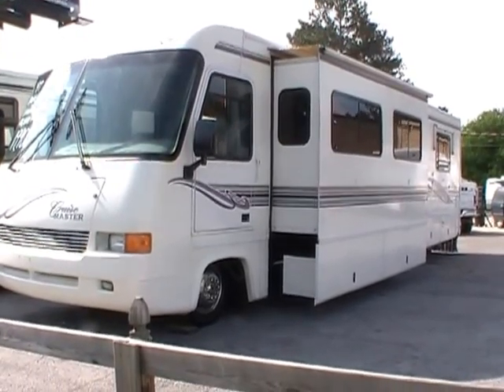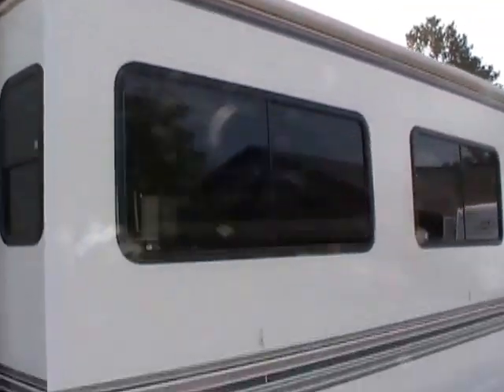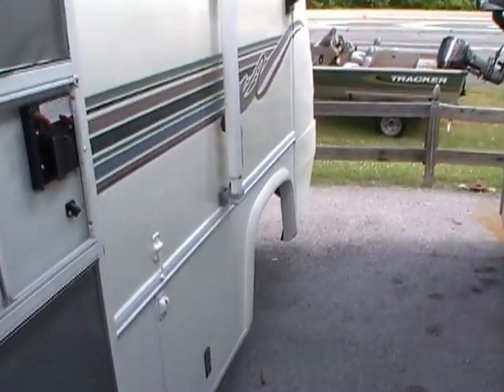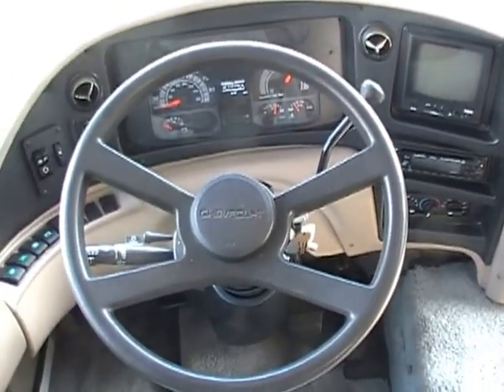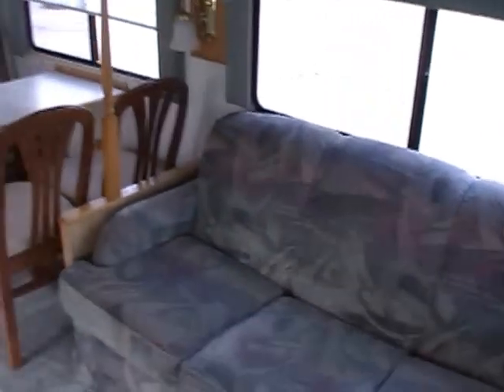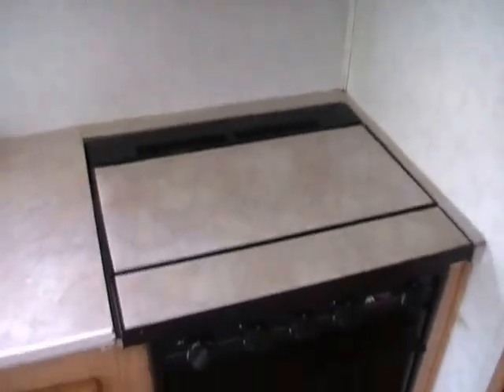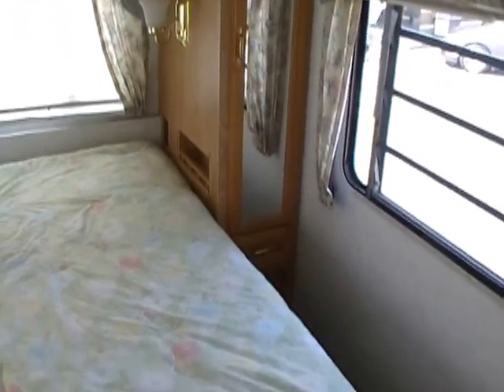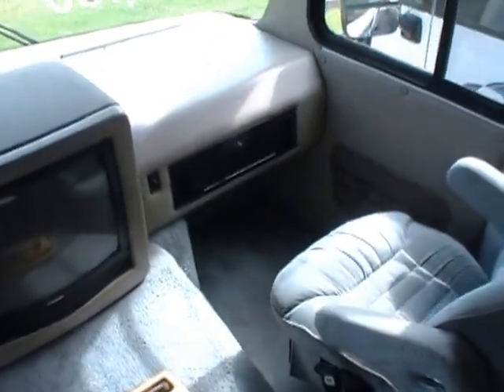SOLD! 1997 GBM Cruisemaster 3412 Class A with Slide Out $19,900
Wow what a deal for under $20,000 . This extra clean 1997 Georgie Boy Motors Cruisemaster 3412 Class A Motor home has a big power slide out with awning topper and only 46,308 miles !!  Built on the very popular Chevrolet P-30 chassis with the 7.4 liter 454 cubic inch V-8 with 290 HP. Can tow 6,800 pounds behind the motor home . The power plant is a Kohler 5.0 KW RV Generator that runs both roof airs with no problem .  Full fiberglass exterior , full basement , patio awning , Hydraulic leveling jacks, double power steps , window awnings, trailer hitch, rear view  camera system with monitor , and more !

      The interior is also in excellent condition . No smoke or pet odors and we guarantee everything to work great . Very nice open floor plan . The cab has a Cd Stereo, TV, Drivers Door, Comfortable Flex steel Captains Chairs , Behind the cab is a queen size pull out sleeper sofa , two swivel chairs with a fold up table , table and four chairs, side kitchen with two way RV refrigerator / freezer , range and oven, microwave, hood, Two Ducted Roof Airs, Ducted DSi Furnace, DSi water heater, Then you have a large walk through bathroom with glassed in shower with skylight , and a private water closet with the upgrade porcelain RV toilet . The rear private bedroom has a queen island bed and even more storage. This RV sleeps 4 .

     This is a lot of motor home for only $19,900 We take trade ins and we offer discount nationwide delivery (we have sold RV's to 45 states, Canada, Europe , and even Australia , So you are never too far away for us to save you money on a used RV)  . We offer low interest rate financing with approved credit .  Parkway RV Center does not charge a Doc Fee, No prep fee, no tag / title fee's , etc. Don't fall victim to the big dealer fee scam . all those fee's are nothing but 100% dealer profit .